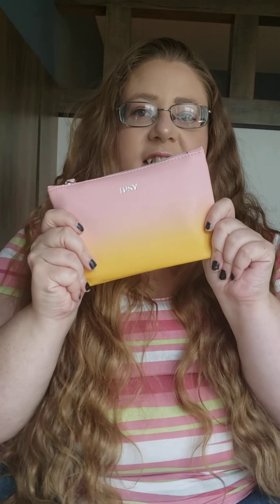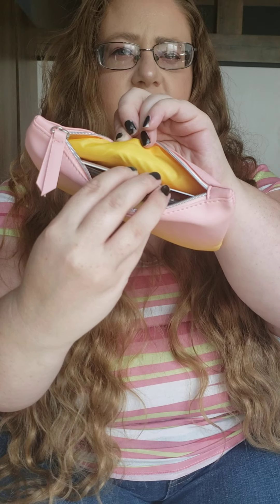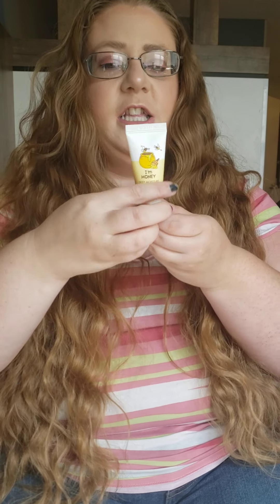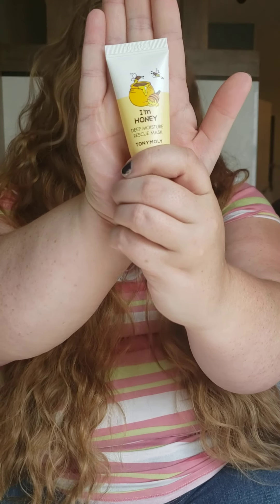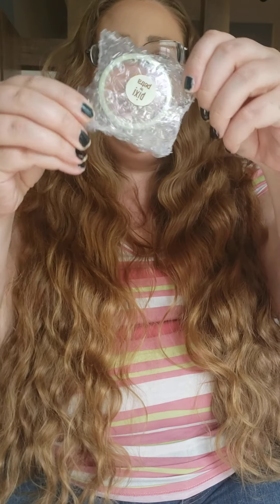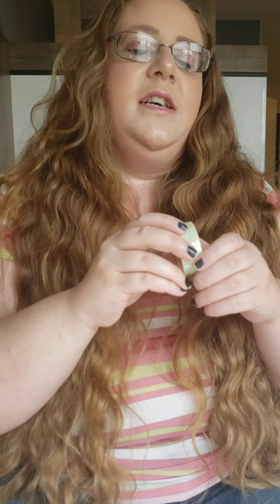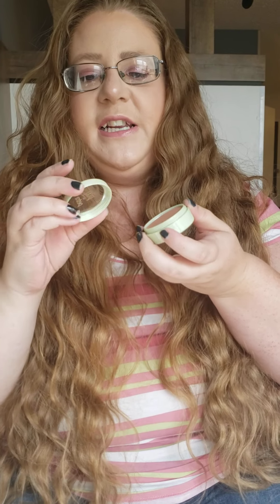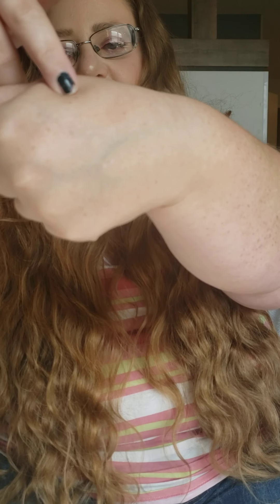Reviewing May 2020 Ipsy Bag🌼🌼🌼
Reviewing the Ipsy Bag from May 2020.
Ummmm? Will I ever be on time?
Maybe I will ONE day BUT today is not the day😅

🌼Ciate London Fierce Flicks in Black
🌼 Pixi By Petra Fresh Face Blush in Beach Rose
🌼 Purlisse Beauty Coconut Oil + Pulmeria Silky Body Butter
🌼 TonyMoly I'm Honey Deep Moisture Rescue Mask
🌼 Benefit Cosmetics Roller Lash Mascara in Black